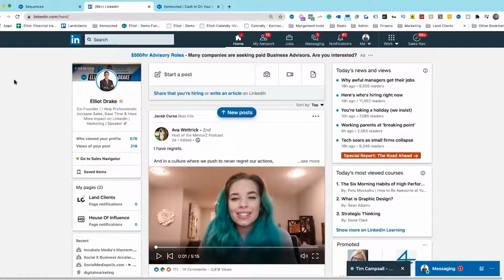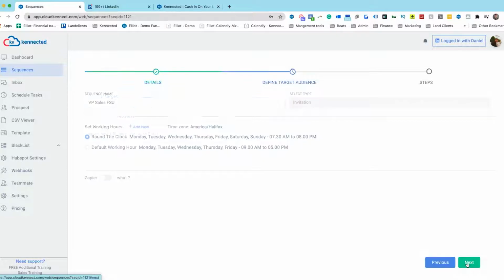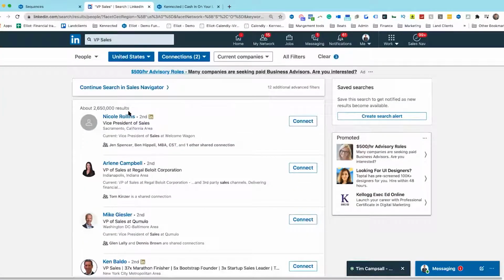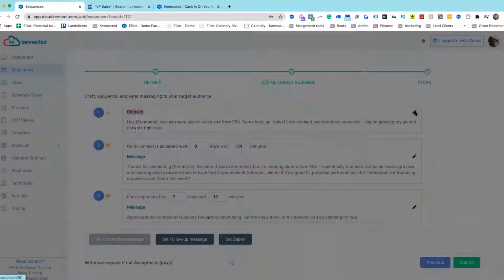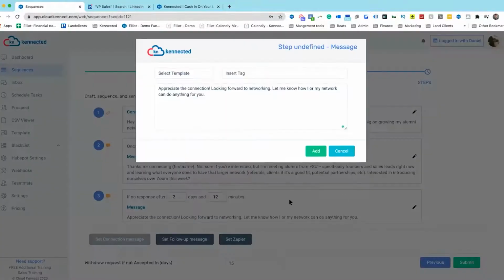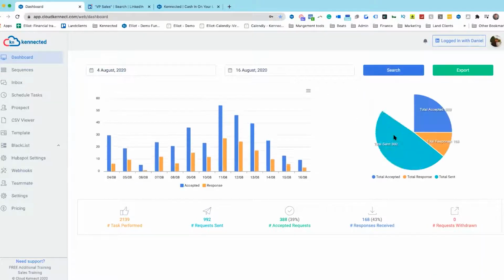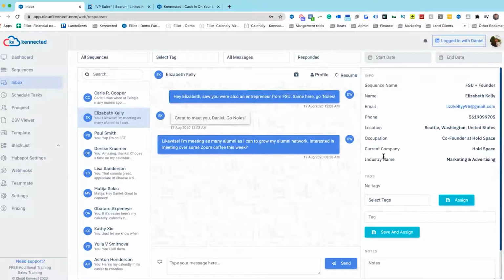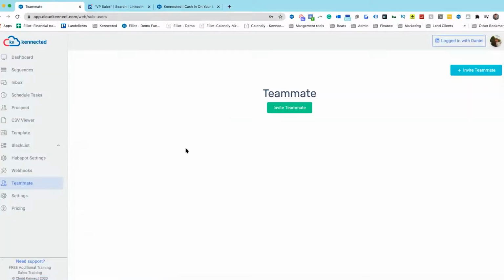Kennected New Cloud Demo Video 2021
to learn more about generating leads at scale with LinkedIn.

Terms Related To This Video:
LinkedIn Automation
linkedin automation
automation for linkedin
linkedin automation tools
linkedin automated messaging
linkedin automated messages
linkedin automation software
ulinc linkedin automation
best linkedin automation tools
linkedin rockwell automation
linkedin marketing automation
linkedin sales navigator automation
linkedin outreach automation
linkedin lead generation automation
linkedin prospecting automation
linkedin post automation
linkedin cruise automation
leonard linkedin automation
linkedin emerson automation solutions
orca linkedin automation
linkedin lead automation
linkedin marketing automation tools
linkedin marketing automation software
linkedin message automation tool
linkedin inmail automation
handy linkedin automation
octopus linkedin automation
linkedin connection automation
linkedin automation tools free
linkedin recruiter automation
linkedin automation engineer
linkedin automation chrome extension
linkedin automation 2019
linkedin ats automation
linkedin automation free
b&r industrial automation linkedin
linkedin automation anywhere
linkedin automation system
linkedin sales automation
linkedin automation bot
best linkedin automation
best linkedin automation software
zopto linkedin automation
linkedin automation warning
automation logic linkedin
m&r automation linkedin
automation manager linkedin
automation technologies linkedin
robotic process automation linkedin learning
4 office automation linkedin
linkedin automation script
linkedin automation tester
linkedin robotic process automation
linkedin process automation
linkedin sage automation
automation plastics linkedin
linkedin quality automation
linkedin connection request automation
linkedin automation rules
linkedin sun automation
linkedin automation policy
linkedin test automation
automation ninjas linkedin
linkedin pacific office automation
safe linkedin automation
automation on linkedin
automation solutions linkedin
top linkedin automation tools
linkedin invitation automation
b&r automation linkedin
linkedin blueprint automation
linkedin beckhoff automation
automation architect linkedin
linkedin contact automation
automation consultants linkedin
linkedin email automation
linkedin automation extension
d&d automation linkedin
automationdirect linkedin
linkedin automation alfred
linkedin automation app
linkedin automation python
linkedin automation ban
linkedin automation github
linkedin automation cloud based
linkedin automation reddit
linkedin automation service
linkedin automation tester profile
linkedin automation limits
linkedin automation hero
linkedin eclipse automation
linkedin test automation engineer
i-automation linkedin
automation intellect linkedin
automation inc linkedin
linkedin industrial automation
linkedin automation jobs
linkedin jr automation
bryan jones linkedin jr automation
jarvee linkedin automation
linkedin automation testing jobs
linkedin intelligent automation intern
linkedin jobs safe from automation
automation experts linkedin
automation edge linkedin
linkedin summary for test automation engineer
linkedin recommendation for automation engineer
linkedin recommendation sample for automation engineer
linkedin recommendation for automation tester
automation finance linkedin
linkedin profile summary for automation tester
linkedin headline for automation tester
linkedin learning automation
how to get leads from linkedin
how to get leads on linkedin
how to generate b2b leads on linkedin
how to get leads through linkedin
how to generate leads through linkedin sales navigator
how to generate leads using linkedin pdf
how to find sales leads on linkedin
how to get leads in linkedin
how to get leads via linkedin
how to get business leads on linkedin
how to generate sales leads through linkedin
how to get real estate leads on linkedin
how to generate leads via linkedin
how to get leads with linkedin
how to get leads using linkedin
how to get more leads on linkedin
how to generate b2b sales leads on linkedin
how to get email leads from linkedin
how to get real estate leads from linkedin
how to generate leads on linkedin sales
linked inprospecting tool
linkedin prospecting tools
linkedin sales prospecting toolkit
b2b prospecting tool linkedin
linkedin prospecting tool
Does Linkedin send automatic messages?
How Do I Send bulk messages on linkedin?